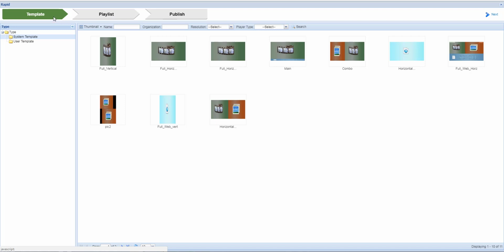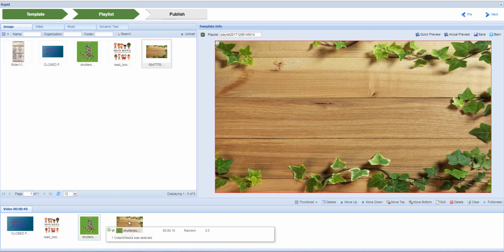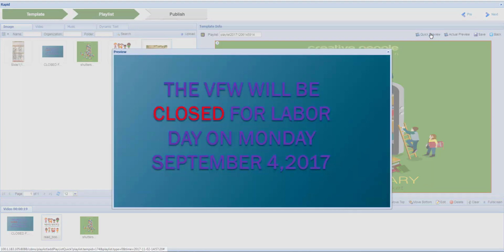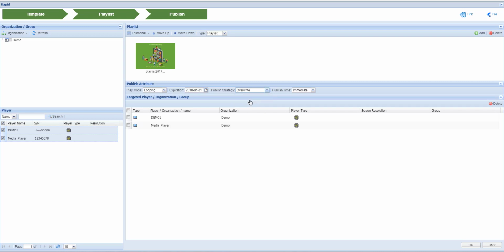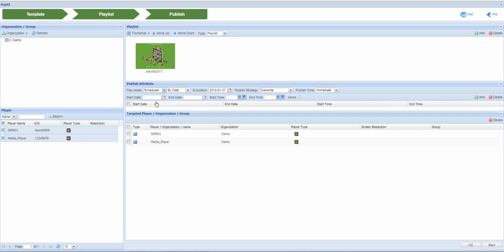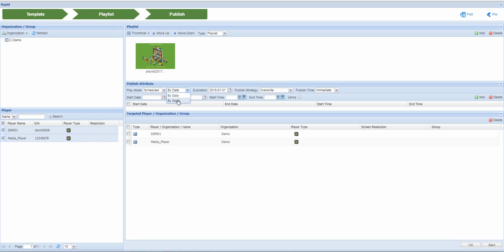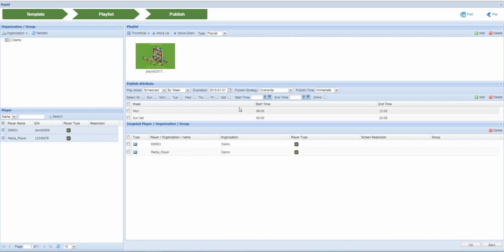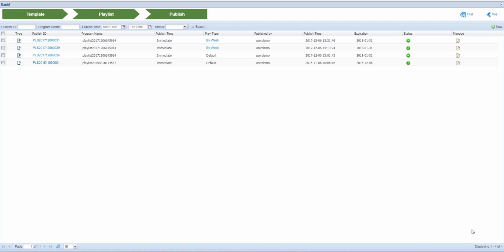Gallery BrightShow Cloud Portal Rapid Publication System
The Gallery BrightShow rapid publication system makes using your signage as simple as 1,2,3.